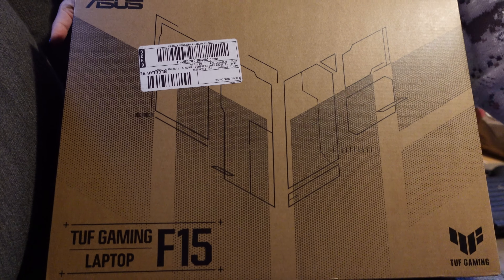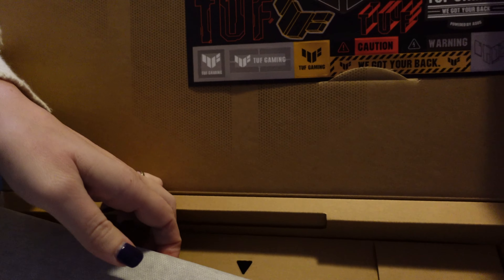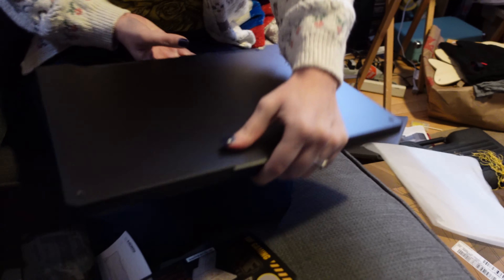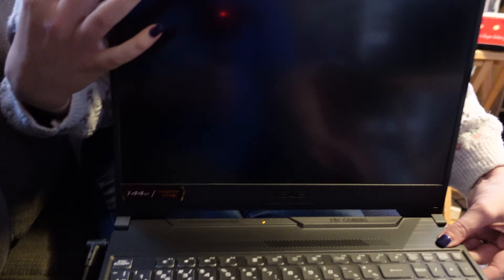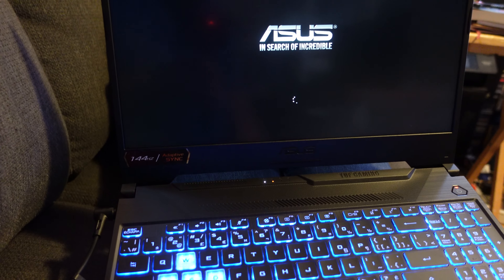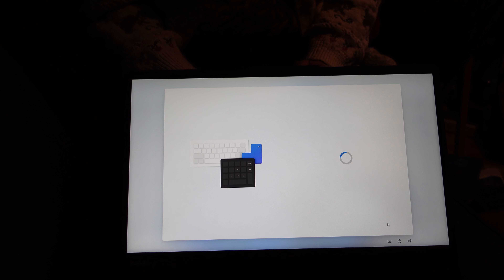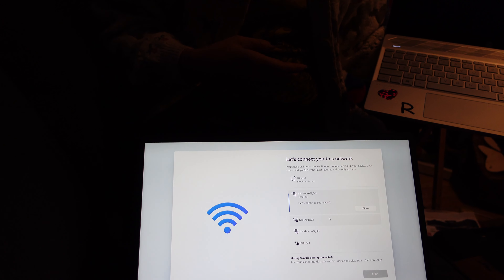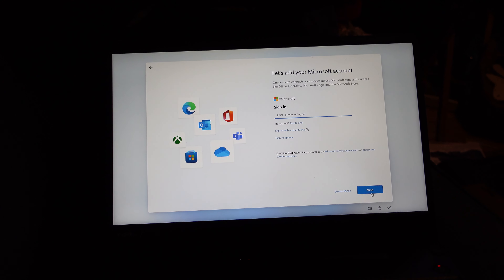Unboxing ASUS F15 TUF Gaming laptop shot in 4K on a SONY ZV1 vlogging camera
a look at unboxing our new work tool our new ASUS F15 TUF gaming laptop
Specs as follows
Intel Core i5 114000H/8GA
RAM 8GB 3200 DDR4
Video NVIDIA RTX 3050 4GB video ram
HDD 512GB SSD NVMe 3.0
Display 15.6" FHD 144HZ
upgradeability:
Open second slot for RAM SO DIMM
Open PCIe for additional NVMe SDD